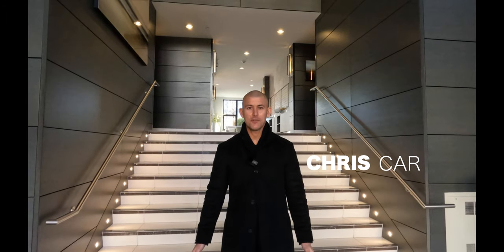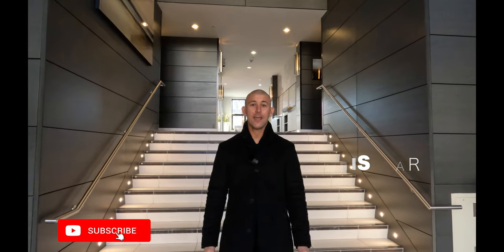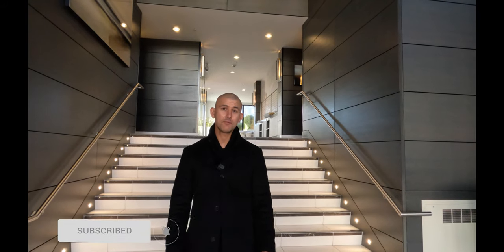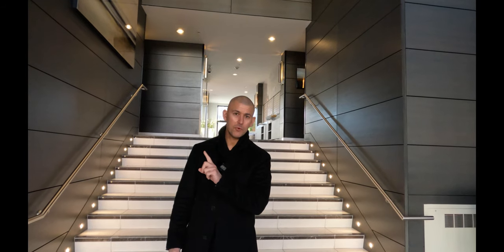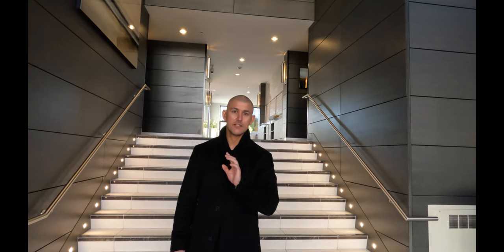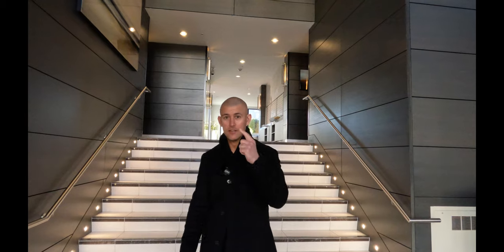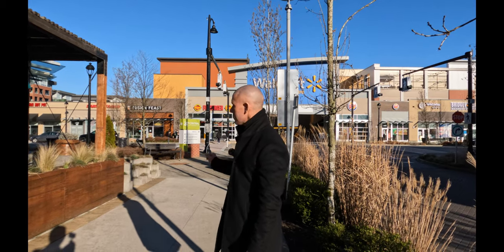Tour Alexander Court Luxurious Condo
Looking for a luxurious condo development in Richmond, BC? Look no further than Alexander Court! With beautiful finishes and top-of-the-line amenities, these condos are sure to please. Watch this video for a property tour and see what sets Alexander Court apart from the competition.